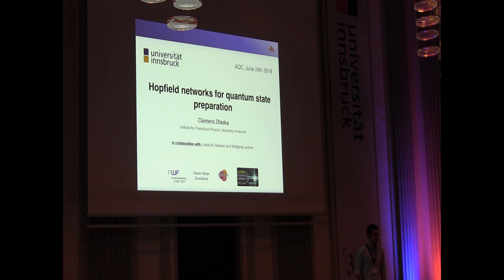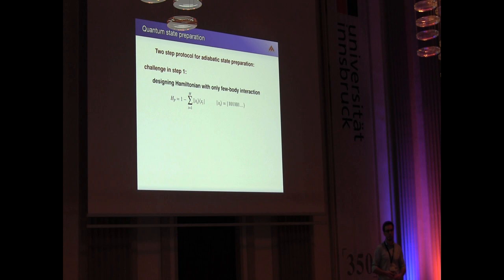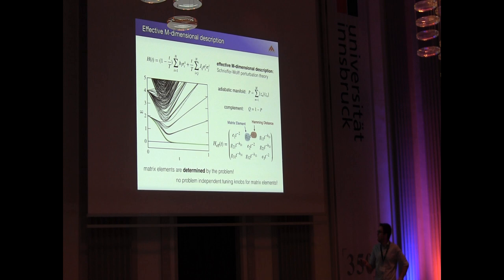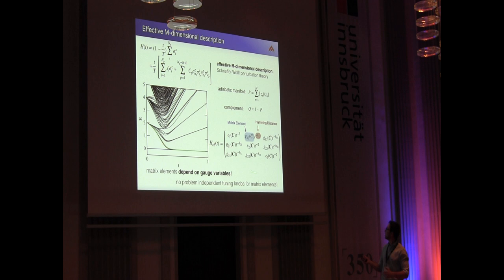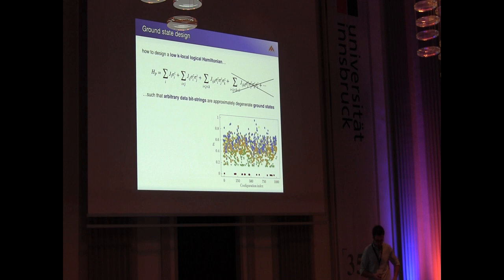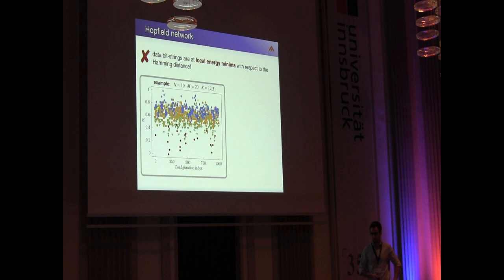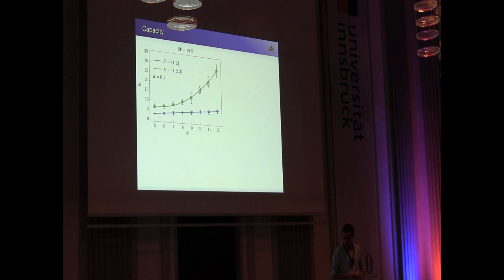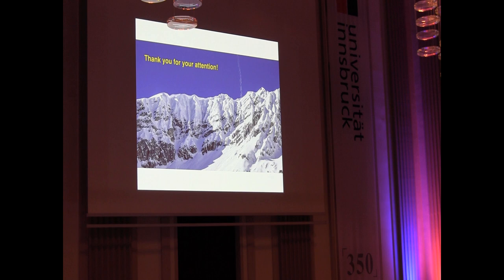AQC2019 Clemens Dlaska University Innsbruck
Hopfield Networks for Quantum State Preparation